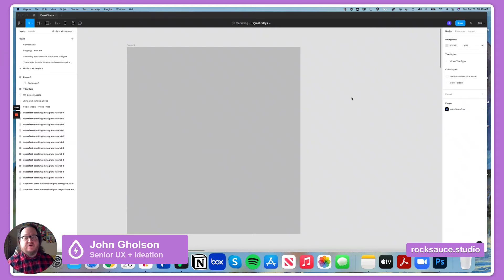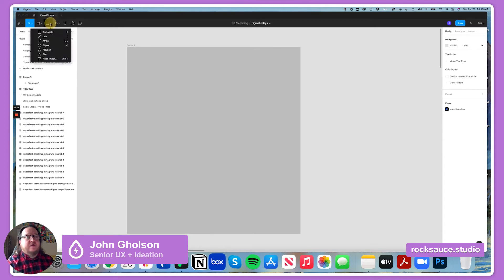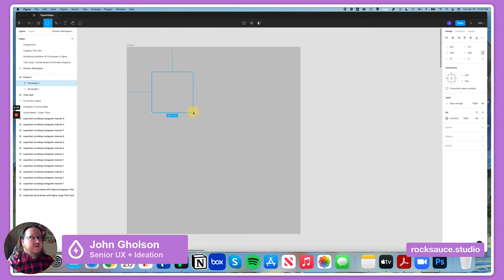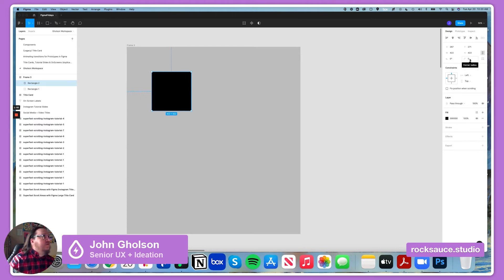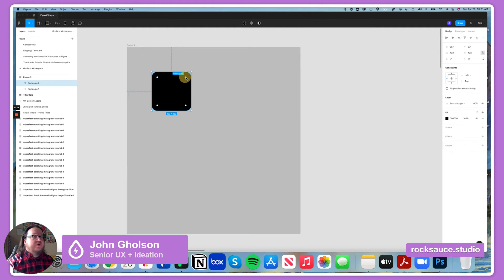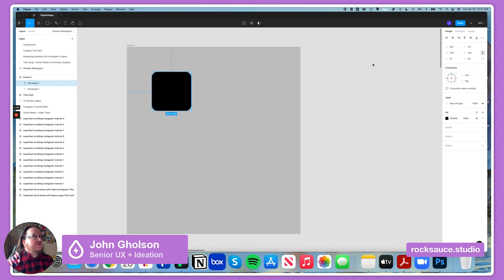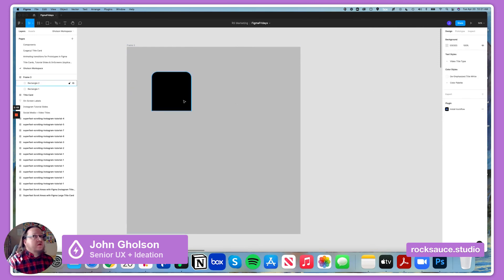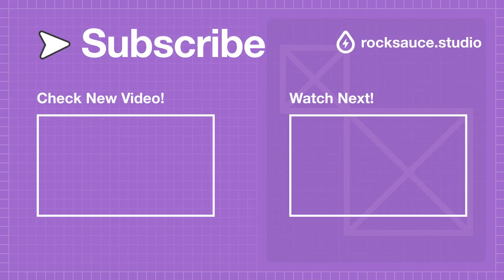Creating Rounded Corners in Figma | EX Squared | John Gholson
Heya! Welcome to another Figma Fridays with EX Squared (formerly Rocksauce) :sunglasses:

Learn how to create rounded corners in Figma with John Gholson, Senior UX Designer.

Have topic suggestions for us to cover or comments for us? Leave your feedback below!

EX Squared is a Global Creative Technology & Strategic Design Agency. We imagine, build and evolve digital products that people love.